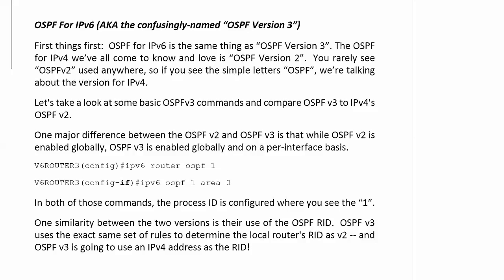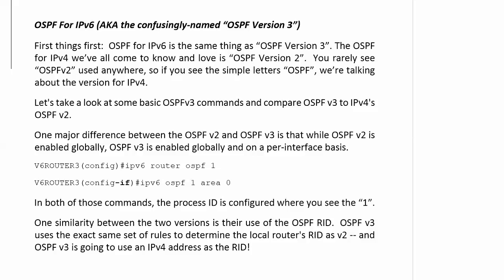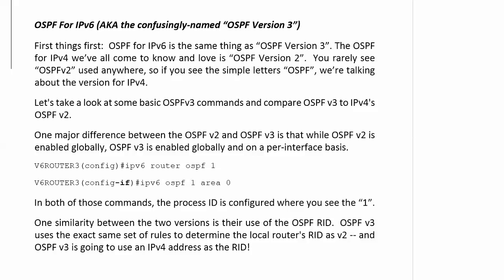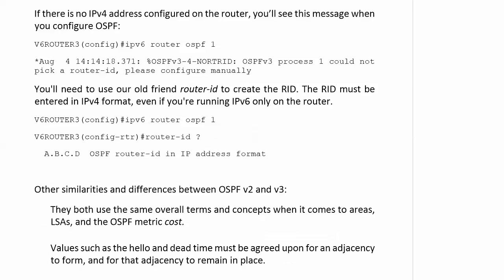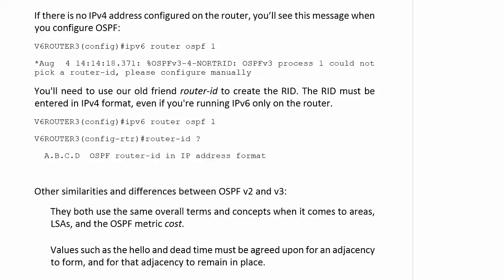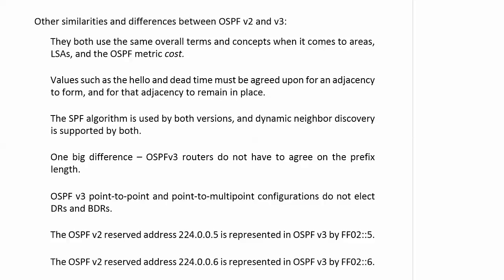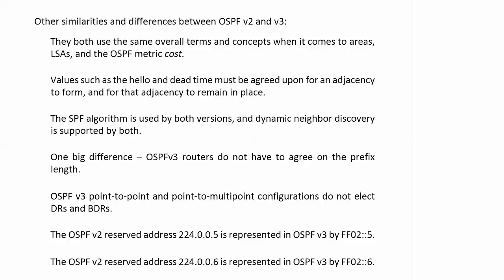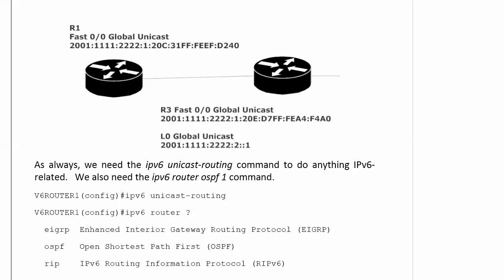326 OSPFv3 and v2 Comparison